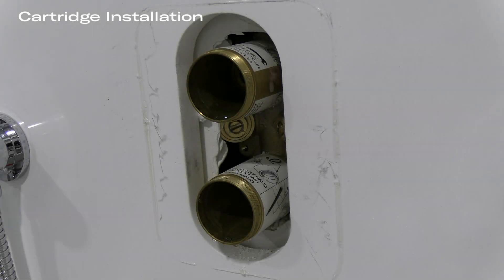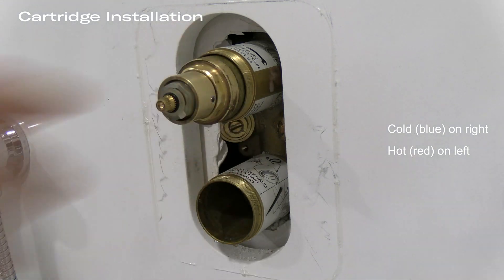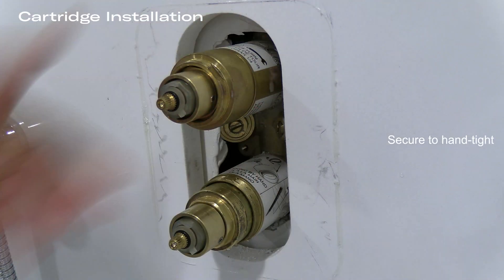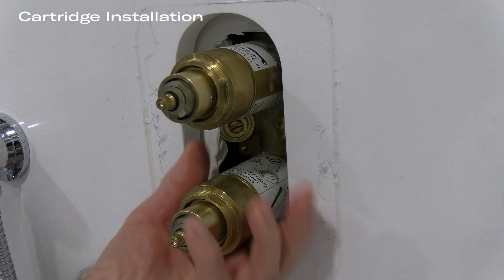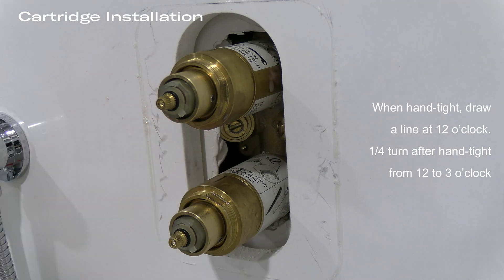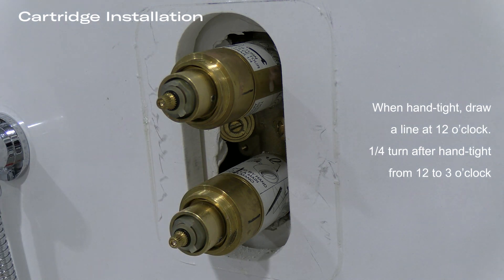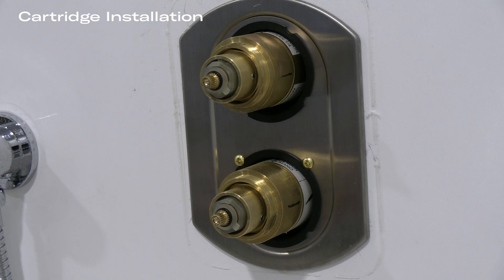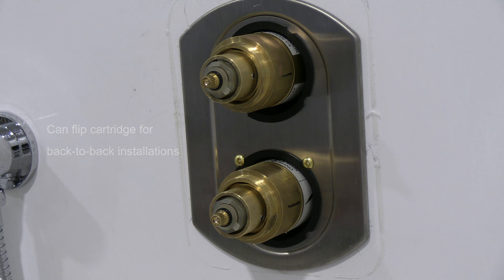R46 Cartridge Installation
This video walks you through how to install the cartridge, correctly tighten the nut, and turn on supply stops to ensure optimal operation and functionality of the R46 valve.